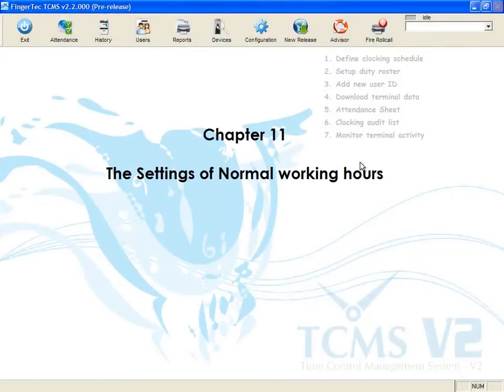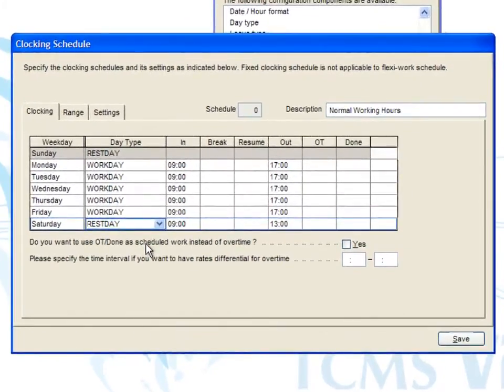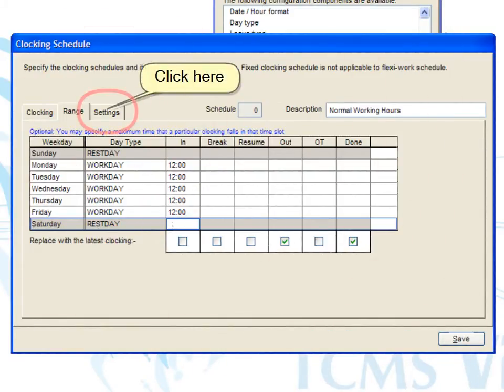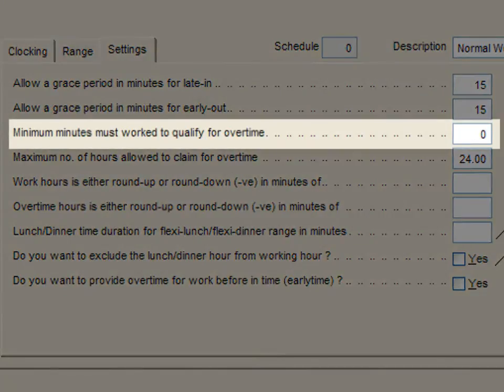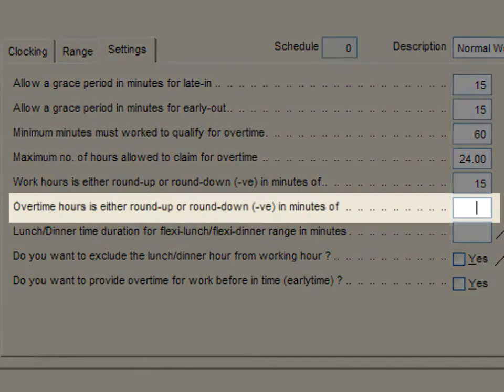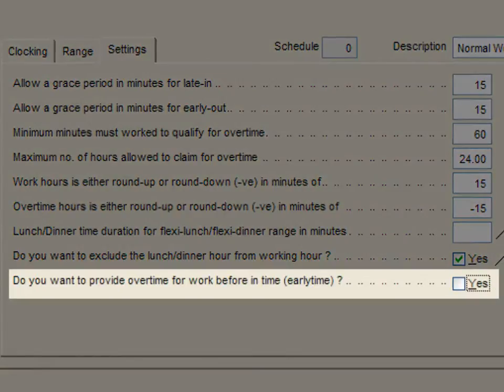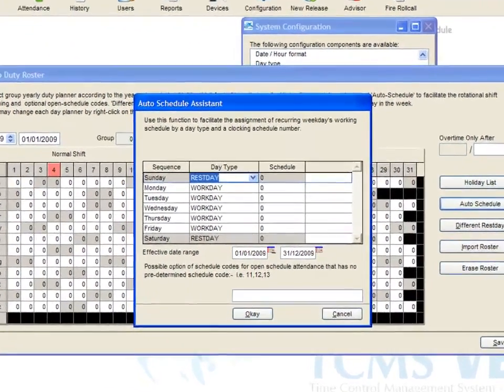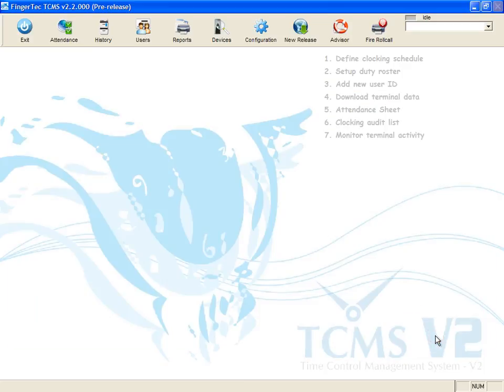TCMS V2.2 - New Version_11-The Settings of Normal working hours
The Settings of Normal working hours of FingerTec TCMSV2